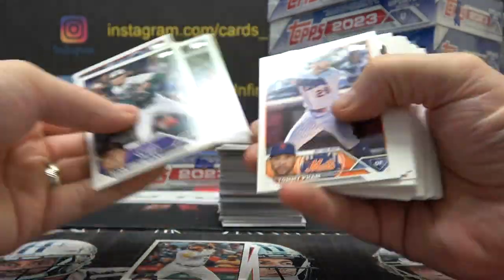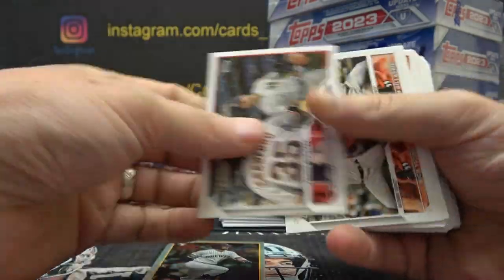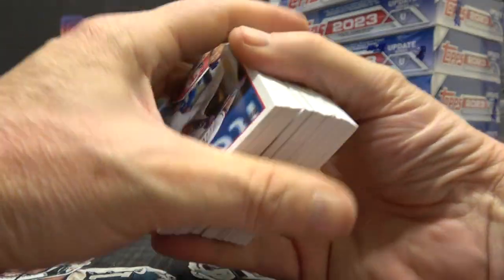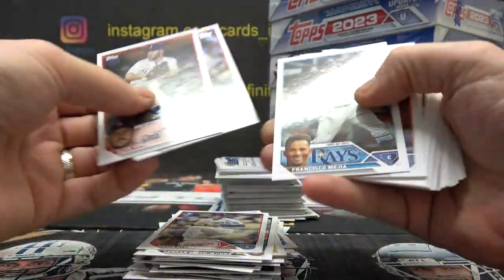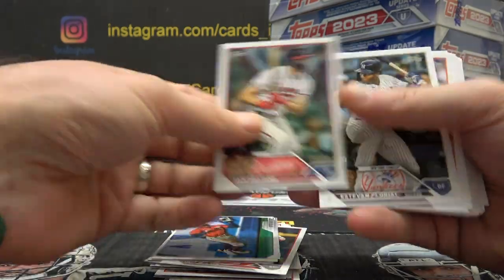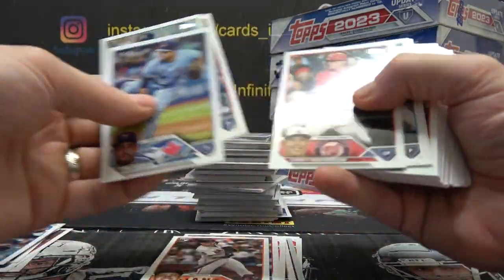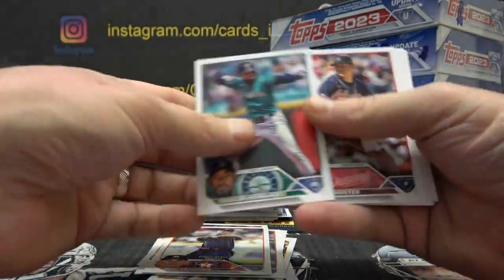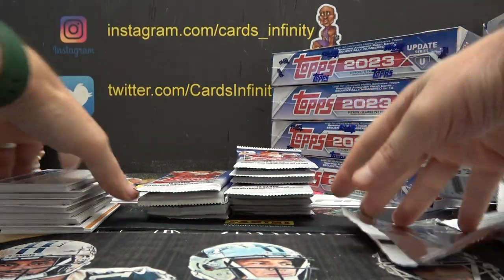2023 Topps Update Series MLB Baseball Hobby 12 Box Case Part 2/3